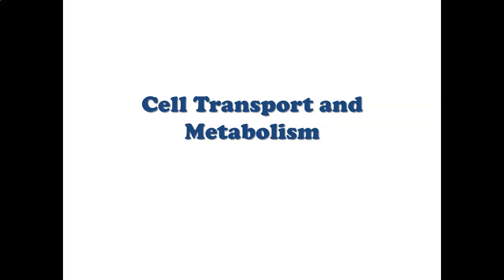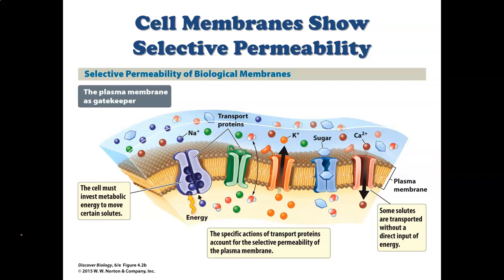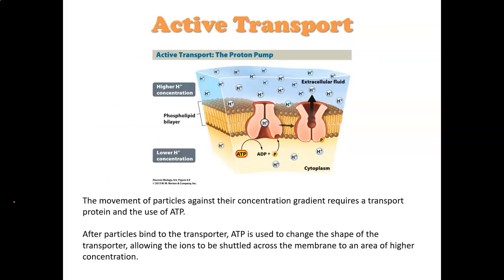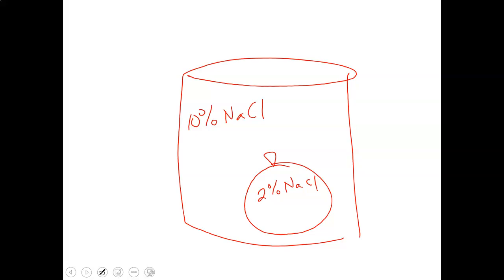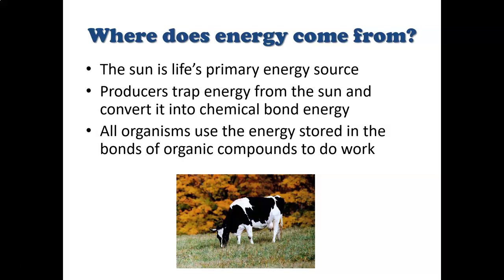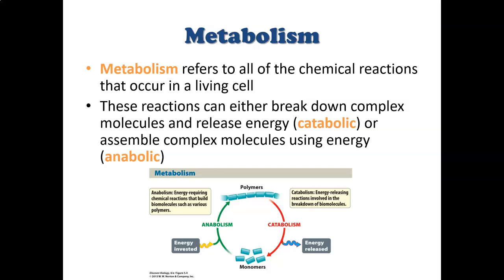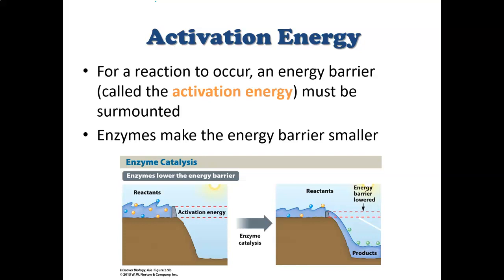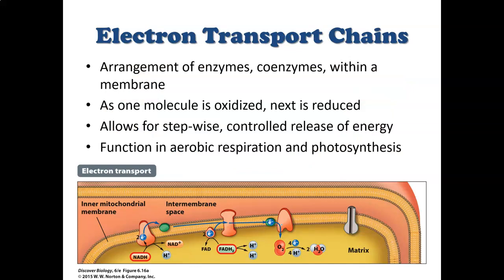L5 Cell Transport and Metabolism